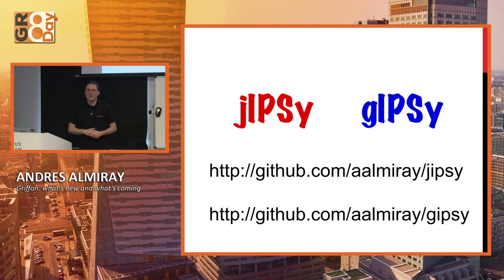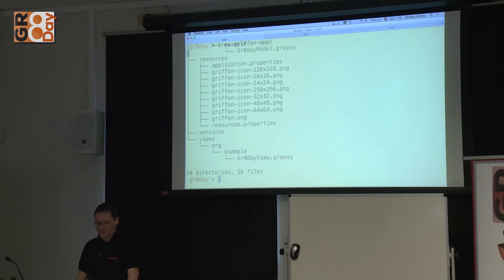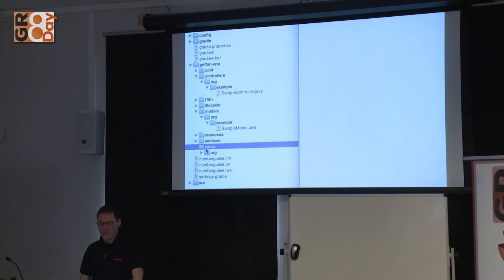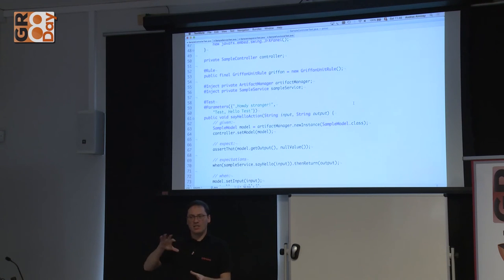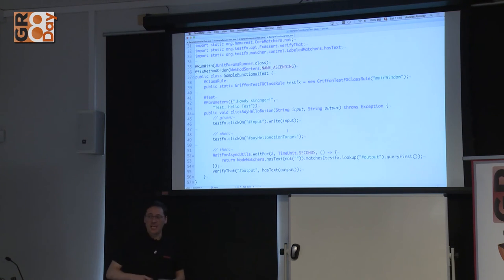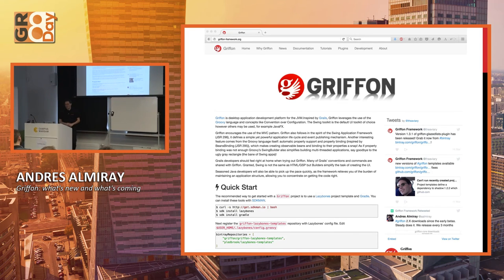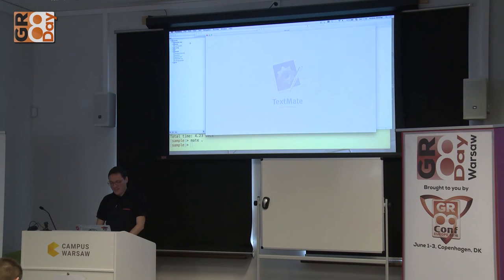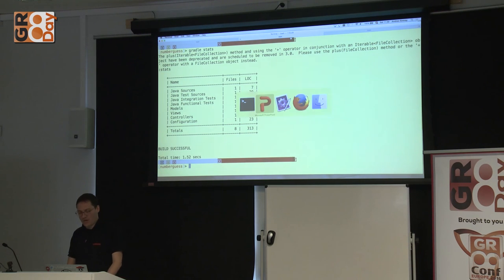Griffon: what's new and what's coming (Andres Almiray)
The Griffon framework has reinvented itself in order to reach new heights! Version 2.0 brings along a better modular design, dependency injection, JDK8 Lambdas support, and much more. The reduced memory footprint of the Griffon runtime allows applications to be installed on platforms where resources are scarcer, such as Raspberry Pi and other embedded platforms. Turning to the build time, applications can participate effortlessly on multi-project builds, no matter if those builds are driven by Gradle or Maven. There are of course other features that will popup in the near future. Come learn what's new and what's next for Griffon; one thing is for sure, it's future looks very bright.